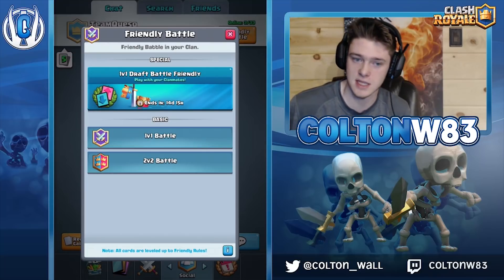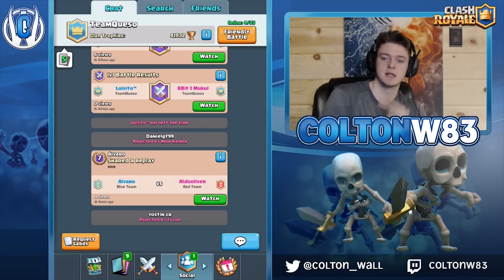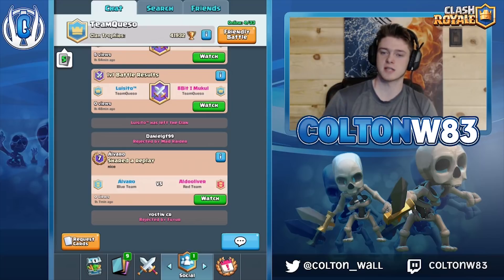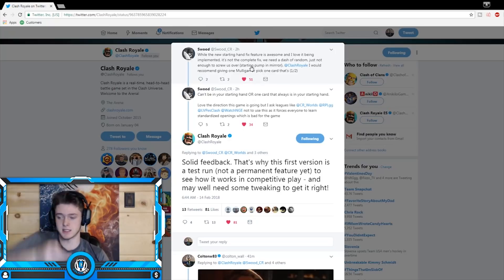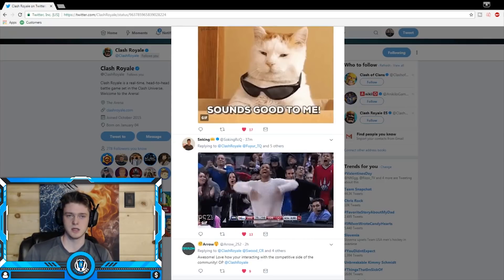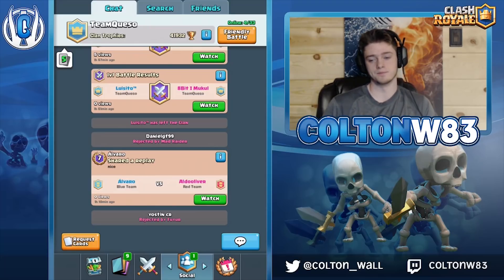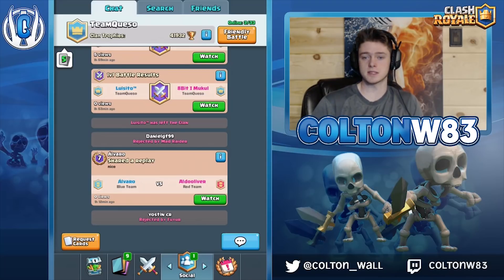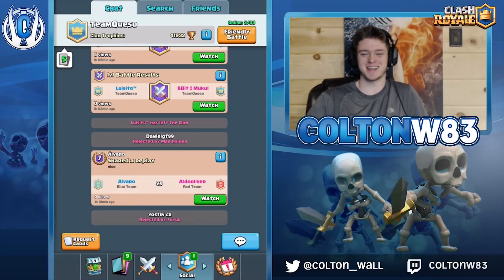Fixed Deck Order?! Tutorial and Discussion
Showing you guys the hidden update to fixed deck order and discussing its implications.

Intro Song
TheFatRat - Xenogenesis